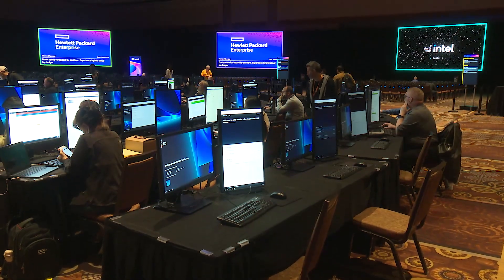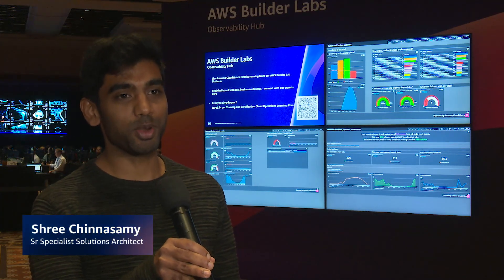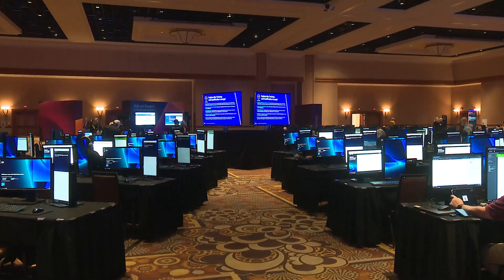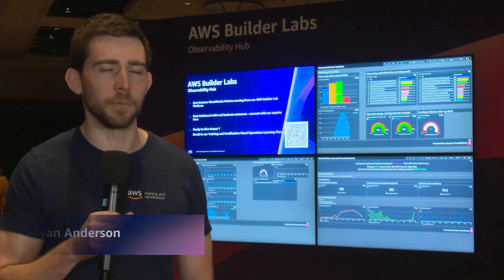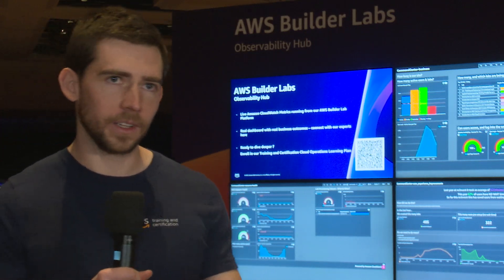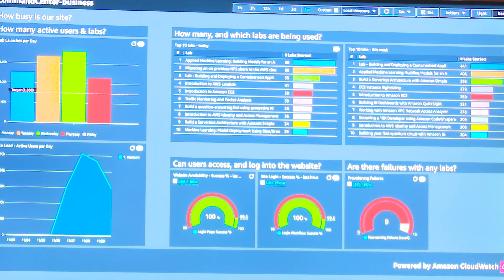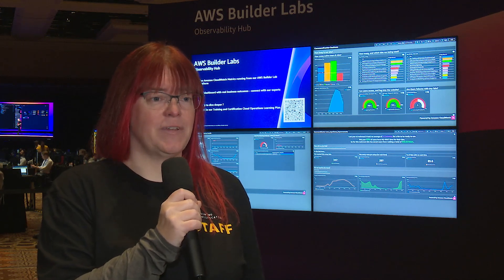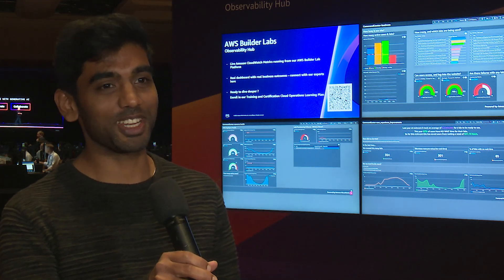AWS Builder Lab Observability Hub | AWS Events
At re:Invent 2023, we introduced the AWS Builder Labs Observability Hub, showcasing live Amazon CloudWatch dashboards that displayed key observability data for the AWS Builder Labs. AWS Builder Labs is a hands-on space for all event attendees to use our labs and elevate their understanding and confidence in using AWS services.

Learn more about the AWS Builder Lab Observability Hub at re: Invent 2023